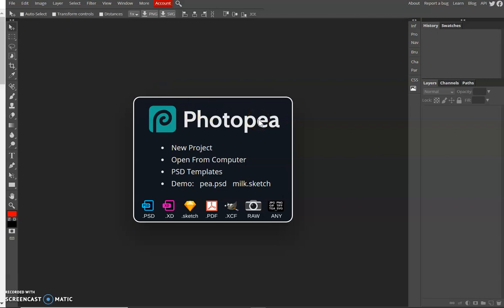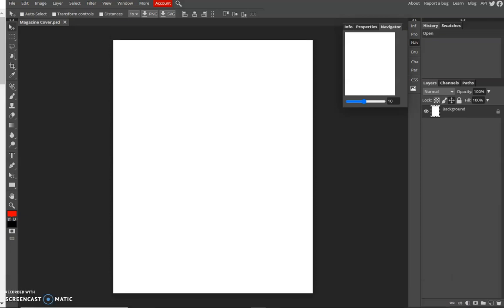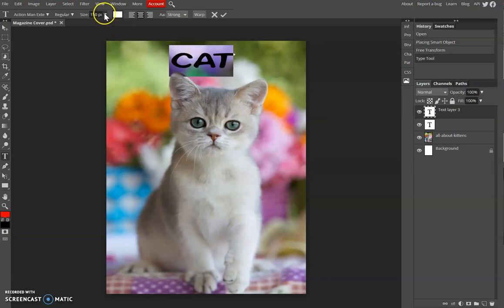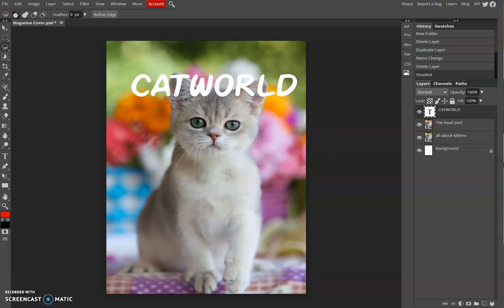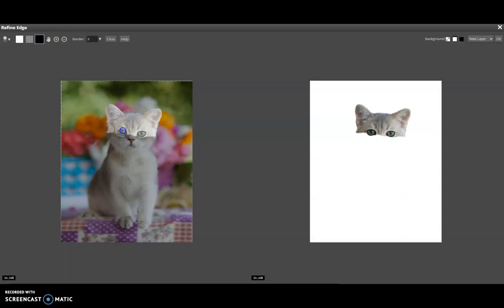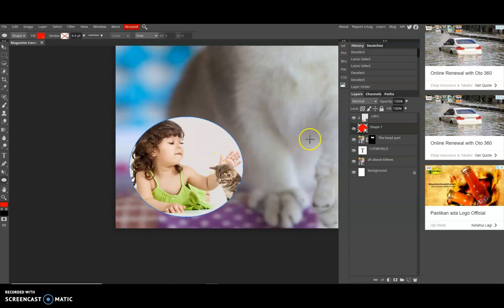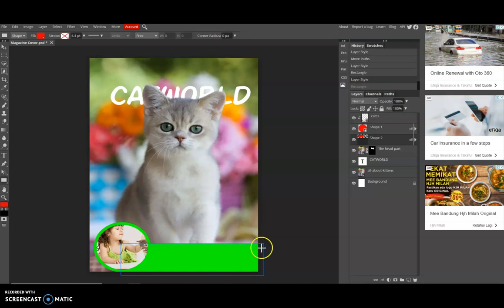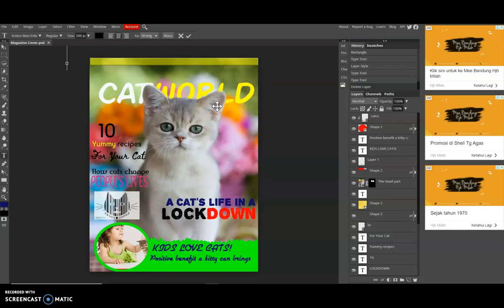Magazine cover using PHOTOPEA.COM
LAB 2: Magazine cover using PHOTOPEA.COM